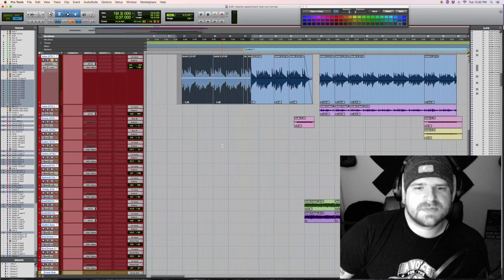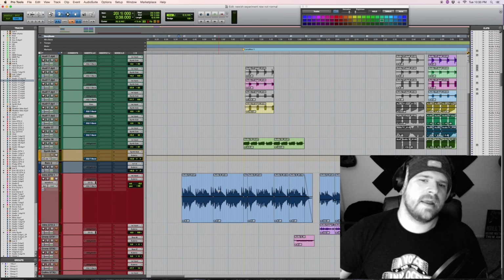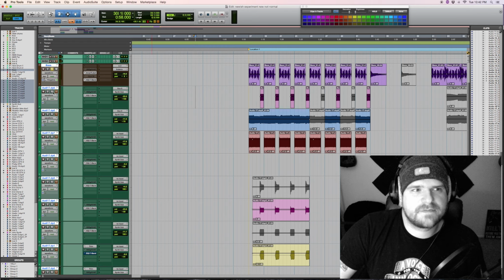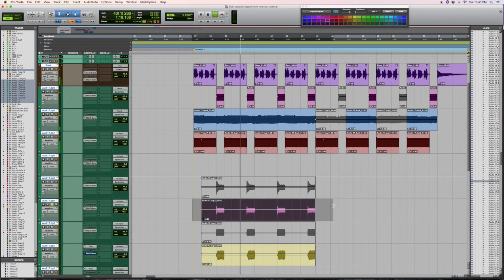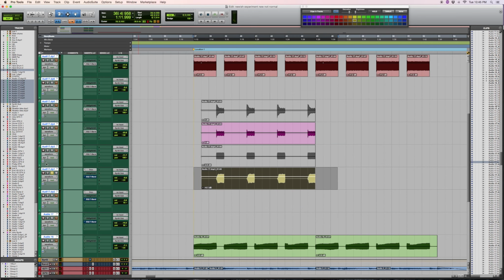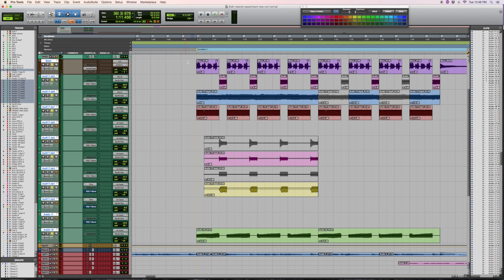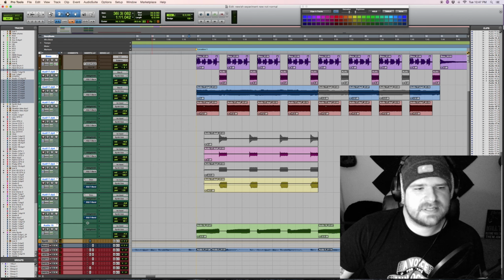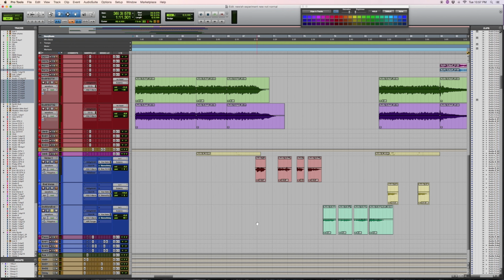Music Deconstructed - I Am Alone Pt 1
as confusing as this song was to explain, the main purpose of this was to highlight what one can do with random sounds when you don't have the most expensive virtual synths. You can actually do well by combining and manipulating sounds.

it takes a second for me to get into that, as i have the rest of the song to cover but here in pt. 1 of this song, you'll get the idea. ill upload pt.2 to this song later.

Lastly: yes, i know theres about 4 minutes of blackness at the end of this video. i was rushed and forgot to snip off the end of this one. it may or may not happen again...